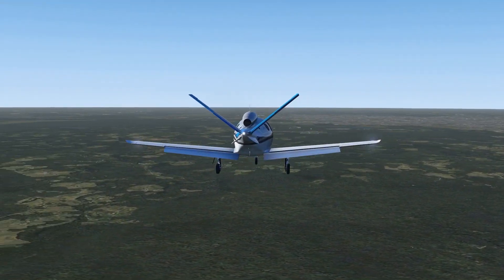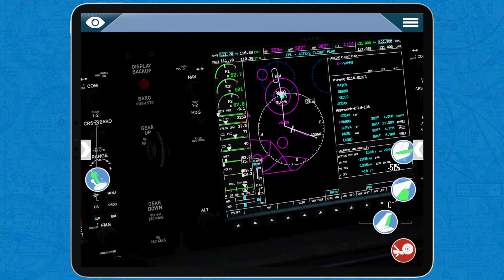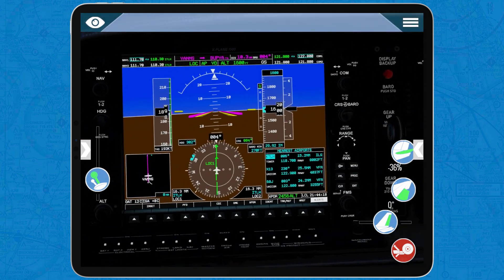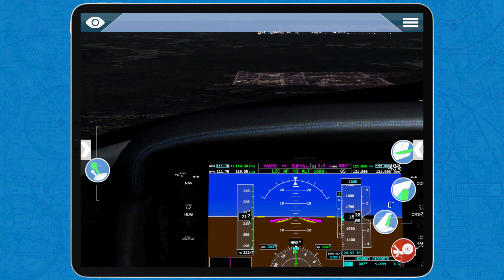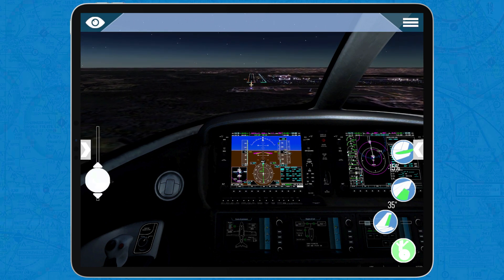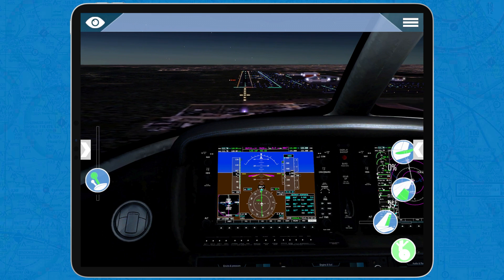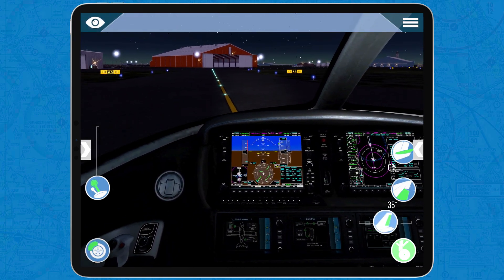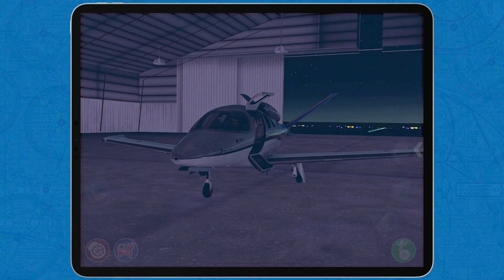HOW to FLY an ILS approach in the Cirrus SF-50 in X-Plane Mobile?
Hello everybody, in this video I explain the details behind flying an ILS approach from a GPS flight. The flight came from Miami to Tallahassee. Enjoy!

*Specifications:*
_Devices:_
Tablet: 32GB WiFi iPad (7th Generation)
Mouse: A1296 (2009) Apple Magic Mouse
Phone: 160GB Samsung A22
Desktop Computer:
Processor: AMD E2-7110 APU with AMD Radeon R2 Graphics 1.8GHz
RAM: 8GB

*Software:*
X-Plane Mobile V12.1.1 | Pro Subscription